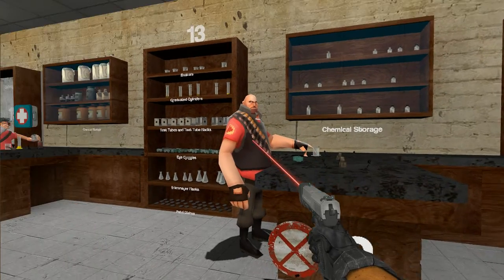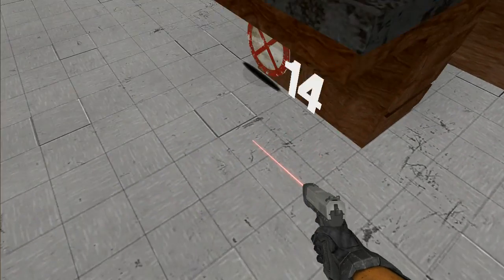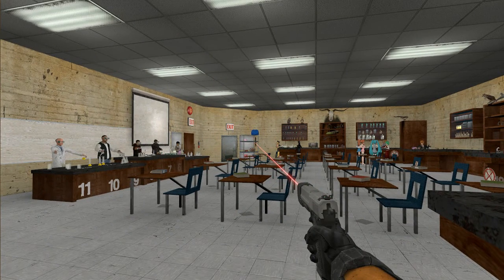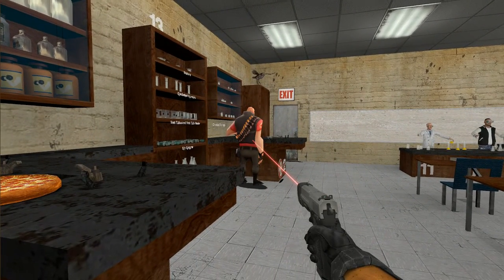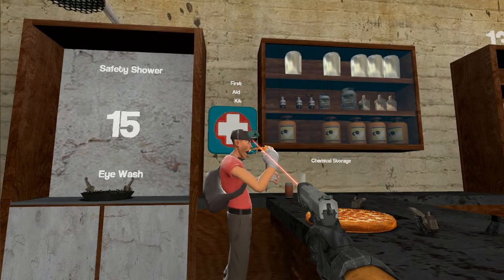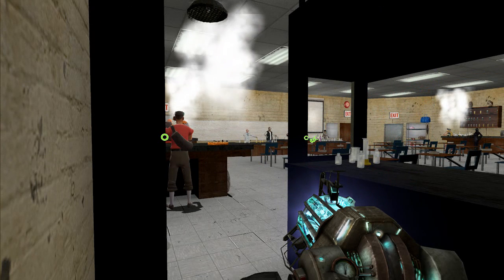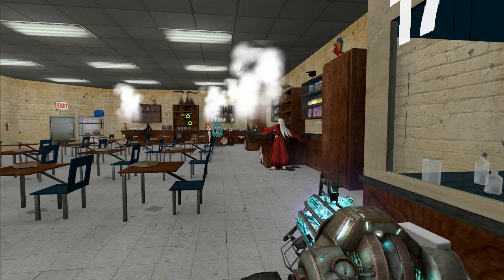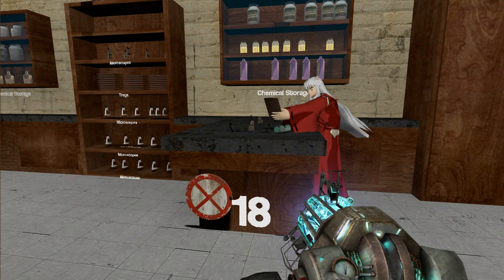Lab Safety 2